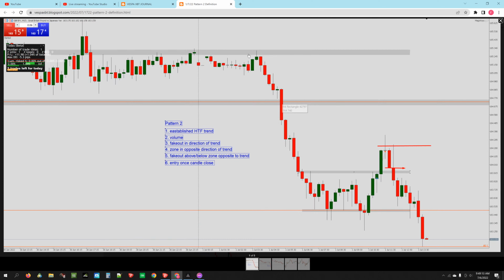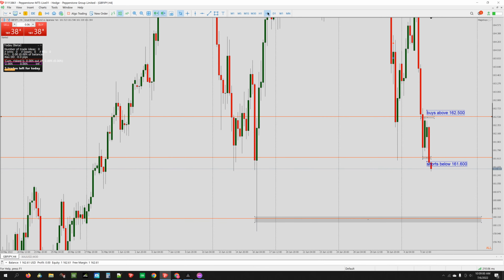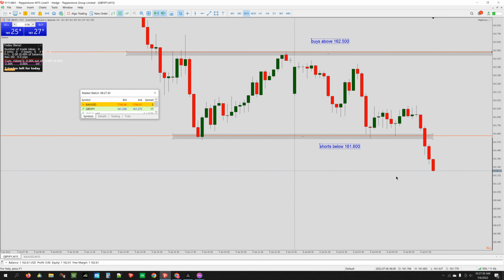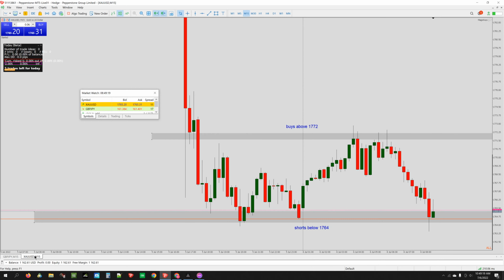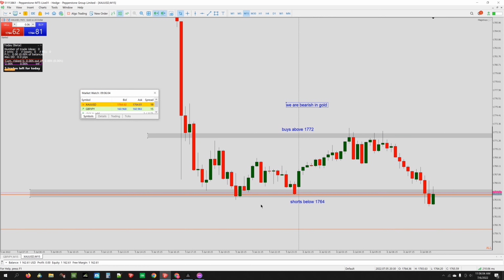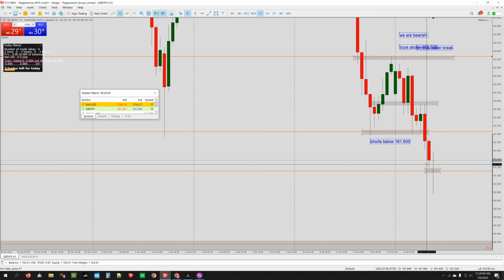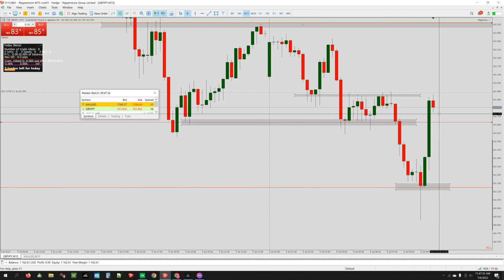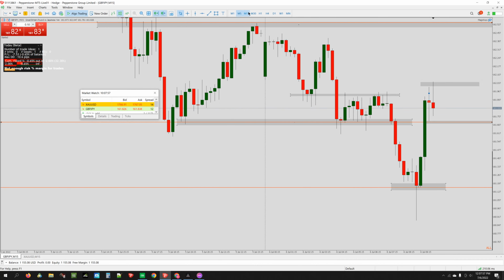6/7/2022 Forex London session Live Stream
2 Live stream daily 12 - 3 AM EST (London Session) 5:30AM to 9:00AM (NewYork Session) EST Monday to Friday
I have created this channel to provide free forex education. I will be using these live streams to track my trading activities and to develop essential qualities like discipline, focus and sticking to trading plan. First goal is to find consistency in trading.

Trading rules I am supposed to follow is

1. Only 2 trade a day. Win or loss doesn't matter

2. Stoploss shouldn't exceed 20 pips per trade

3. Trade only between 8 to 18:00 hours

4. Trade only GJ and GOLD

5. Keeping losses small is the key

6. Break even and half lot close at 12-14 pips

7. Do journaling

In the end patience, consistency and perseverance is the key to succeed. Only way I can succeed to successfully complete my challenge of disciplined trader is waiting, keeping losses small, entering trades after confirmation and tracking my entries. It is a super long procedure and i should be waiting, trading with consistency.

1. Best broker for all countries except US and CA

2. Best funded trader. If you are consistent trader and need more funds. For beginner it is of no use, stay away from funded programs